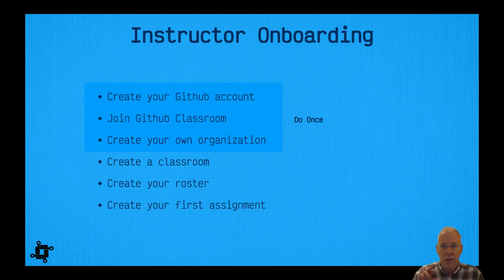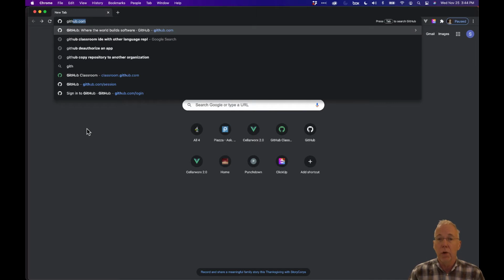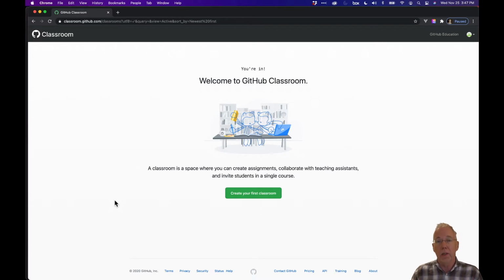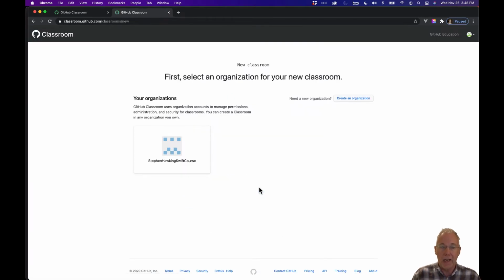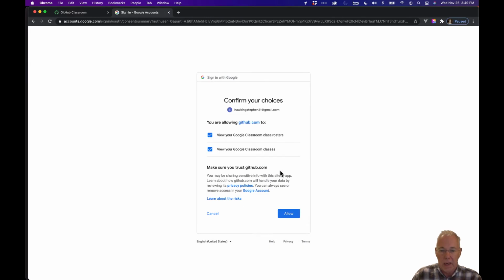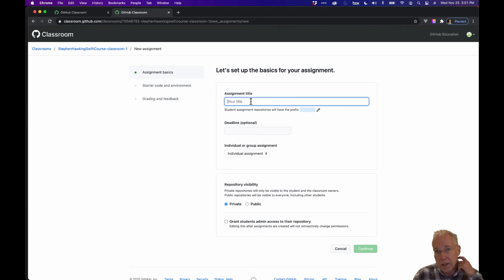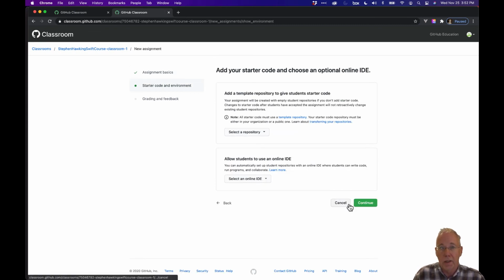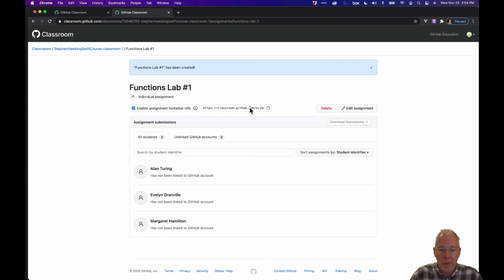GitHub Classroom Instructor Onboarding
As an instructor, this video shows you how to get started with Github classroom and how to create your first assignment.